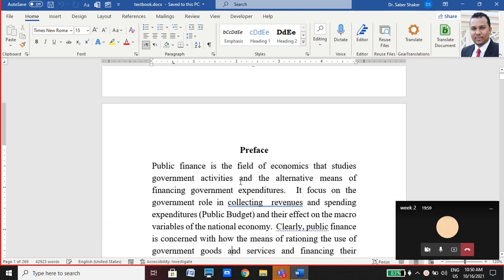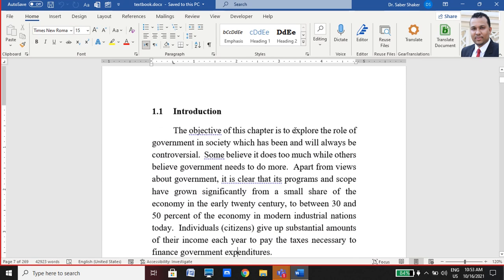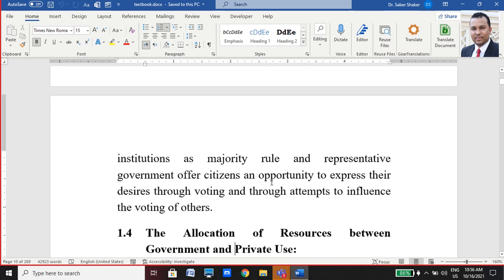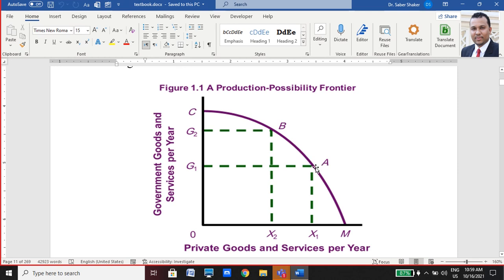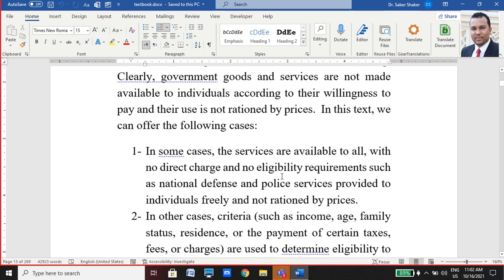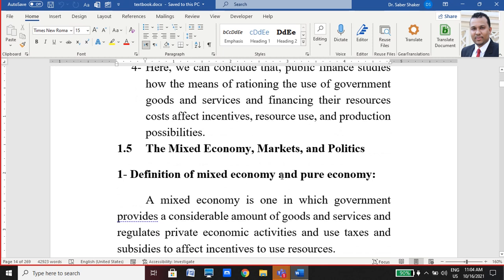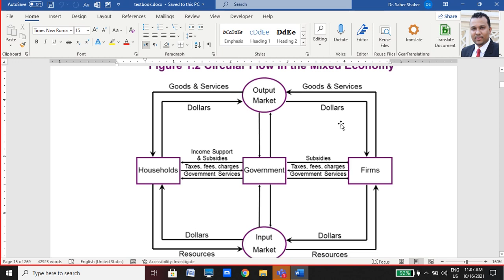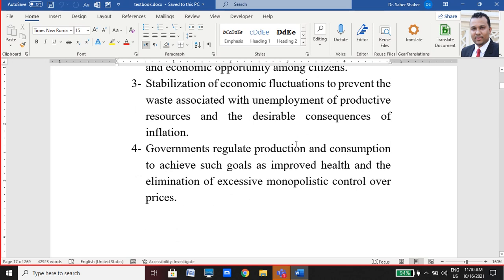Public finance: chapter one